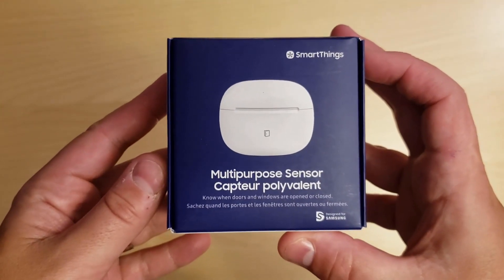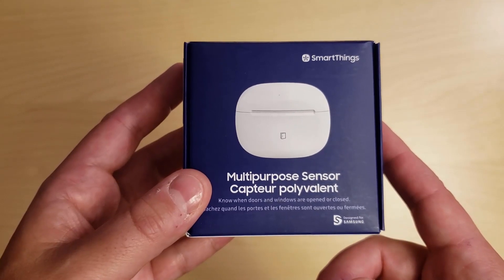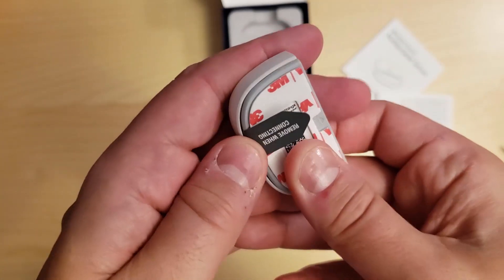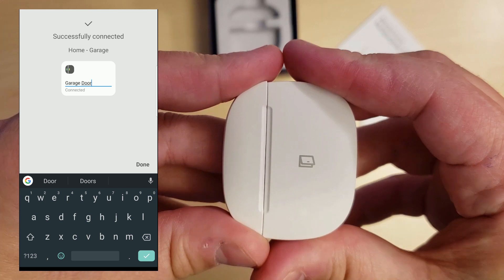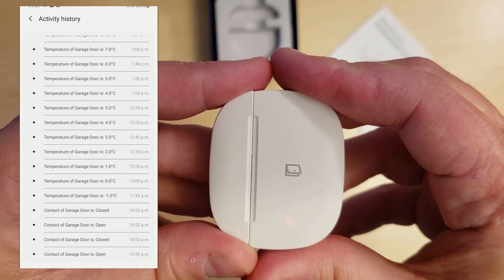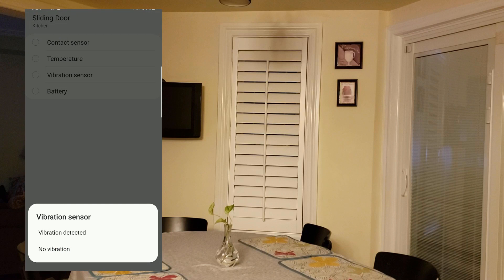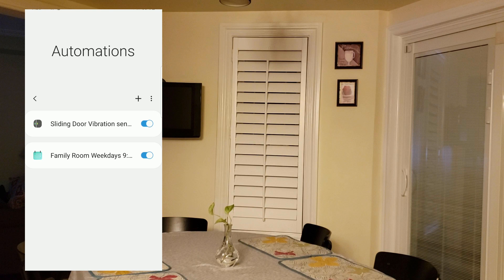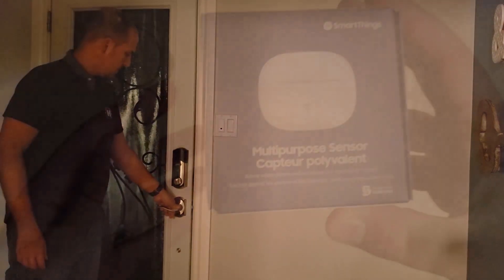SmartThings Multipurpose Sensor - Unboxing, Review, Setup & Demo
Today we'll be unboxing and reviewing the SmartThings Multipurpose sensor, as well as running through a demo of some automations.

Temperature dip too low overnight? Is there movement inside your home that you aren’t expecting? You can have automations set up to execute automatically based on what’s happening in your home using the SmartThings Multipurpose Sensor*. Turn the heat on, turn on the lights and lock your doors, all triggered by your multipurpose sensor.